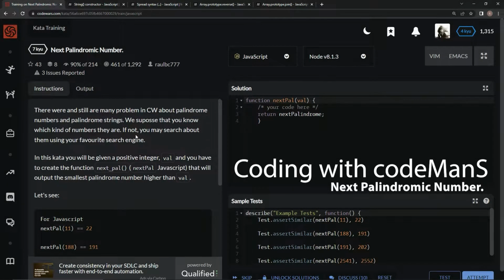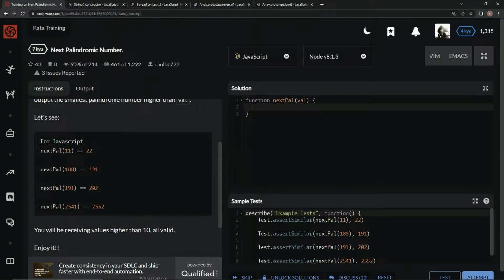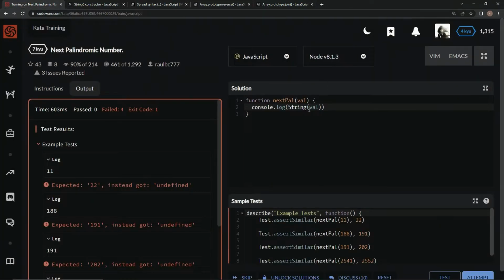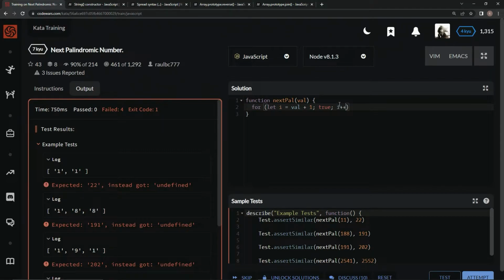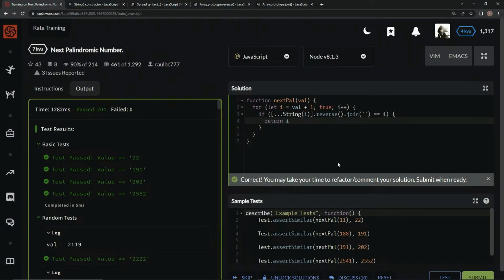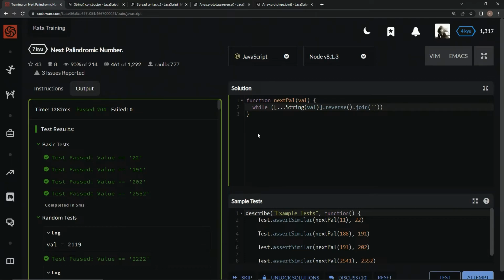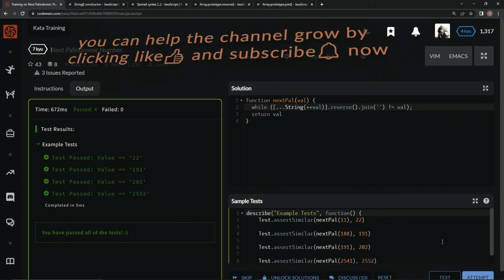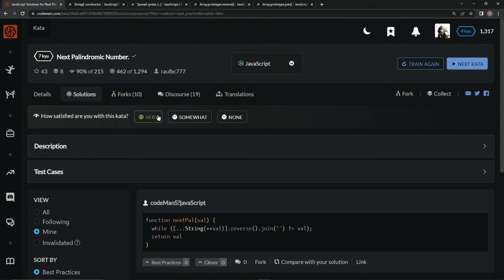Codewars 7 kyu Next Palindromic Number. Javascript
this one uses the String() constructor, spread syntax (...), and more